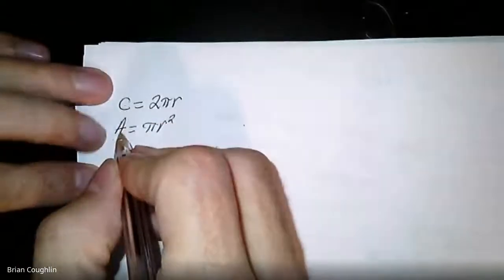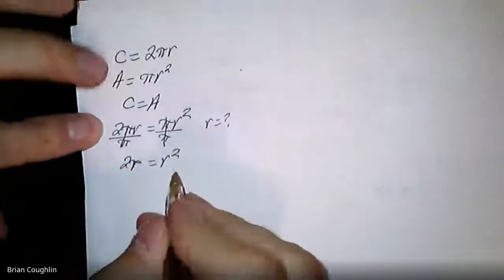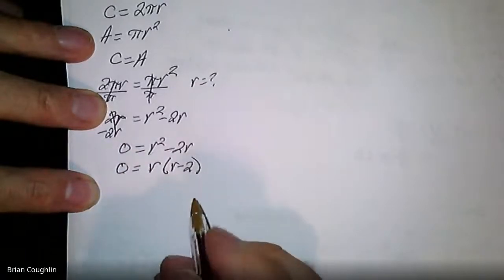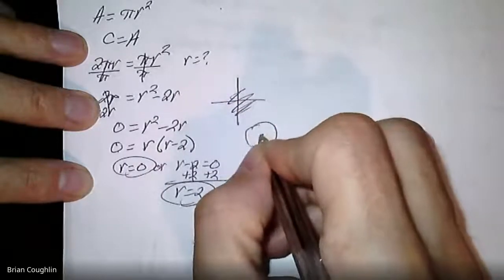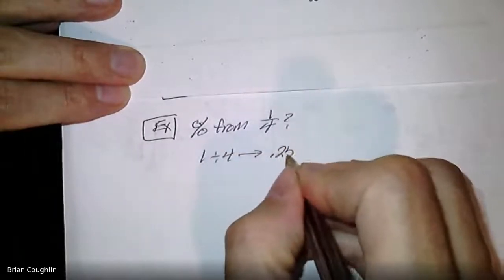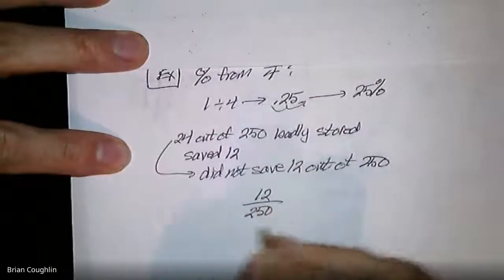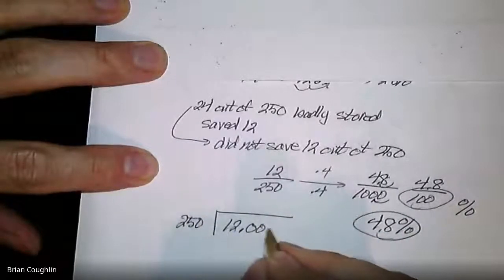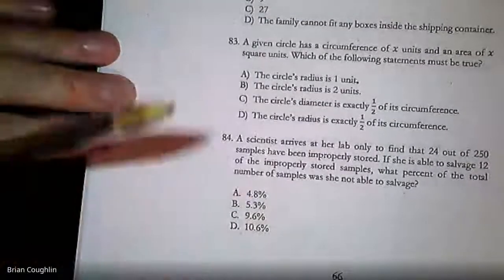CLT Prep #2 (2020-08-27) (#83,84)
CLT prep test 1, edition 1, 2018-19